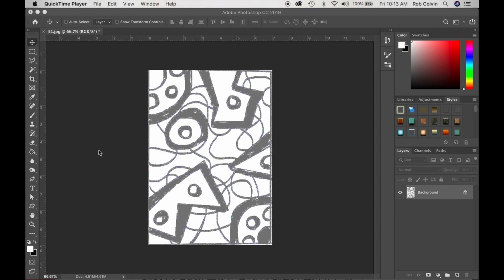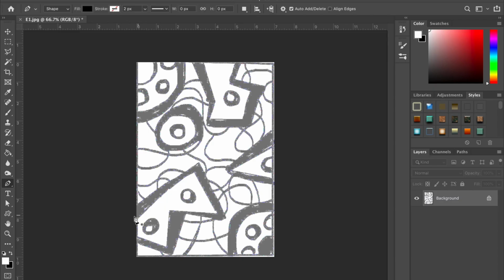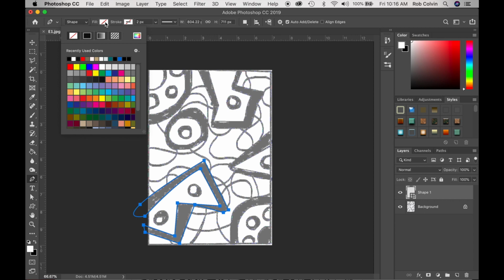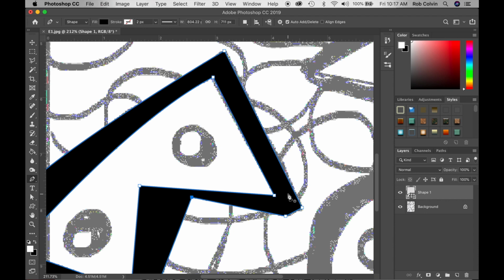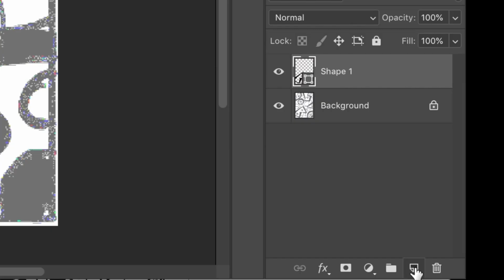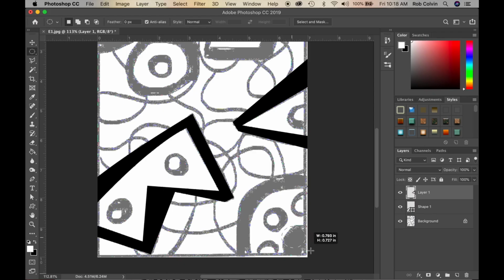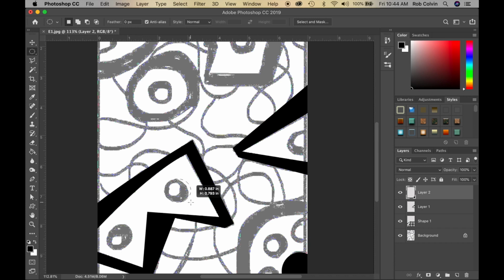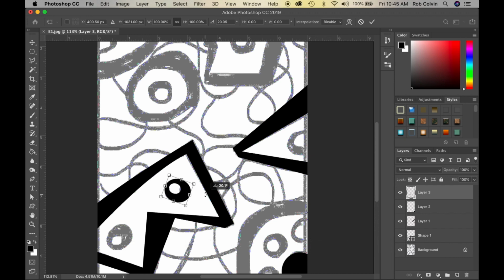More Line & Shape Tools for Photoshop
Line & Shape Tools for Photoshop for 2-D Design Class